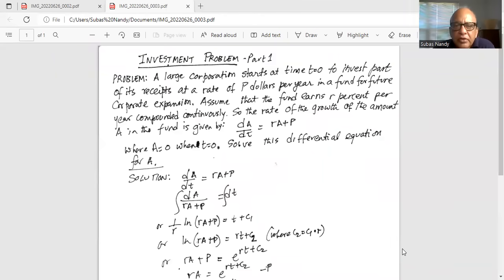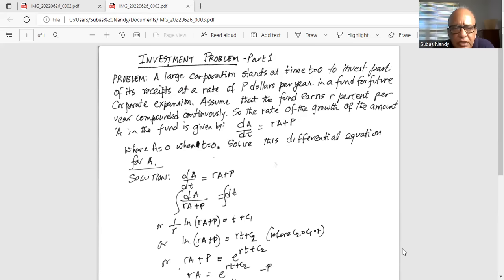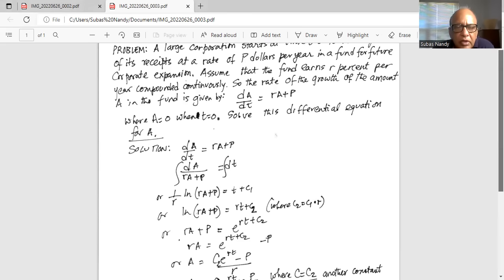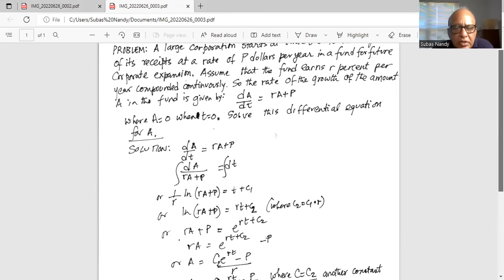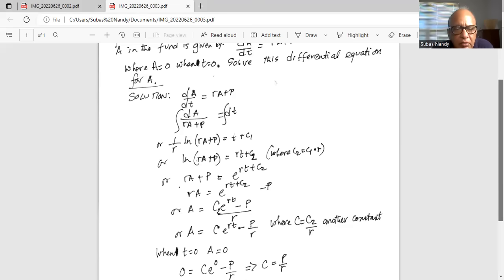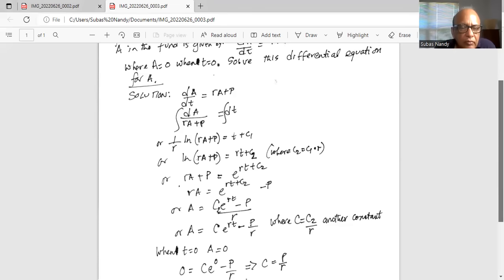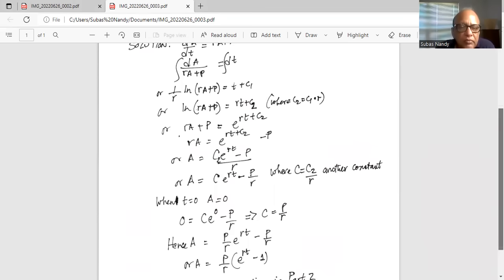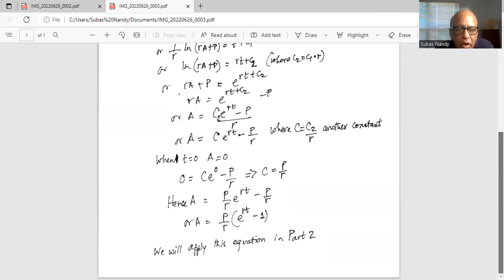Investment problem - application of integral calculus